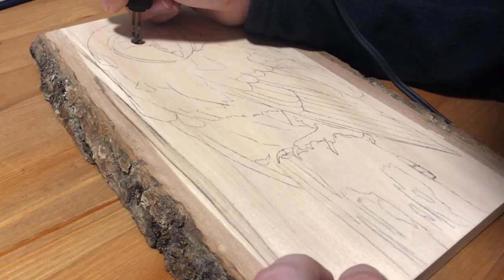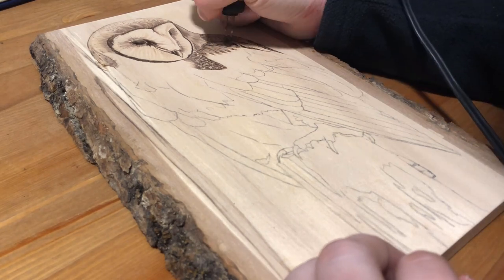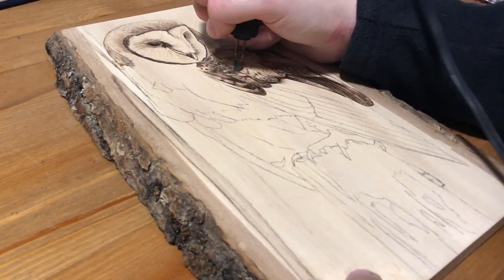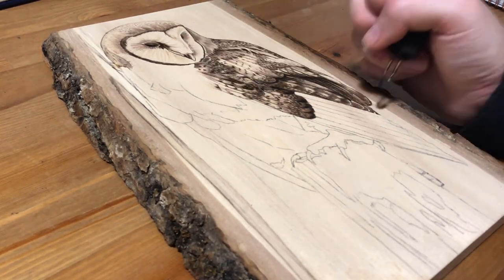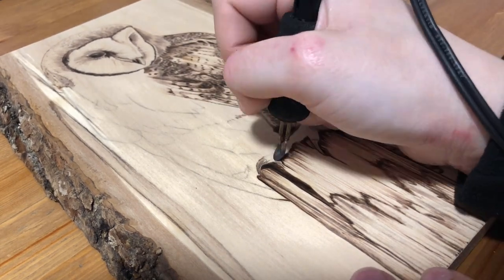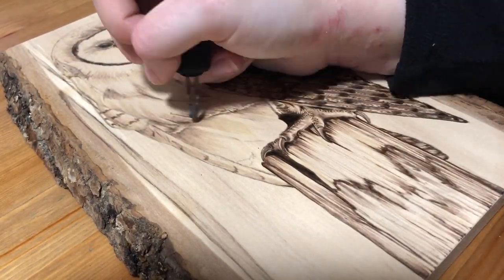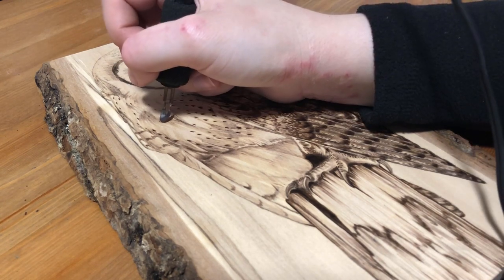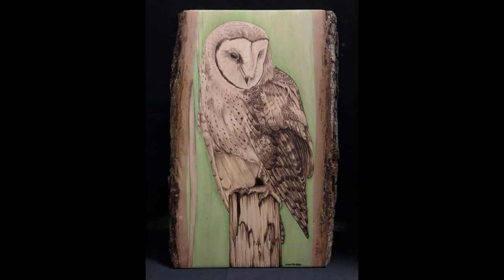Barn Owl | Pyrography With Colour | Time-lapse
A time lapse art video of me making a wood burning of a Barn Owl. In this video, I discuss my motivations for choosing a photo, as well as my wood burning process. For this one I used a reference photo taken by my Uncle, who is a photographer. Im really happy with how it turned out though so please let me know what you think!

If you liked this video, here's a playlist with all of my pyrography time-lapse videos: